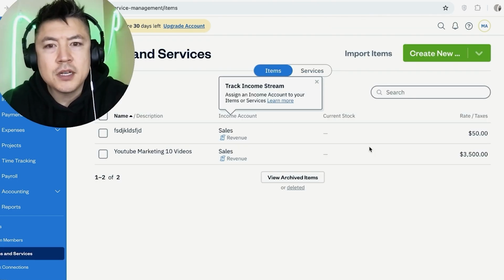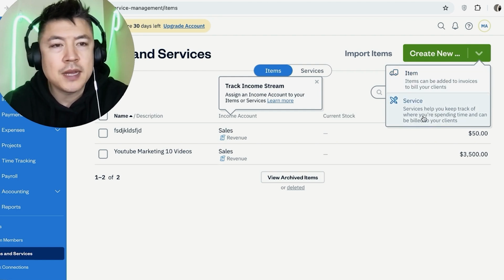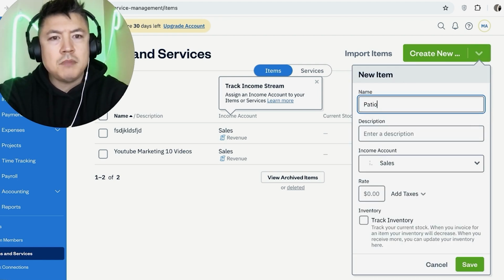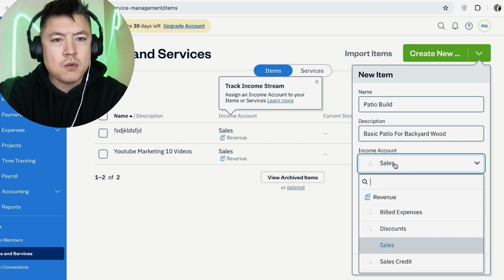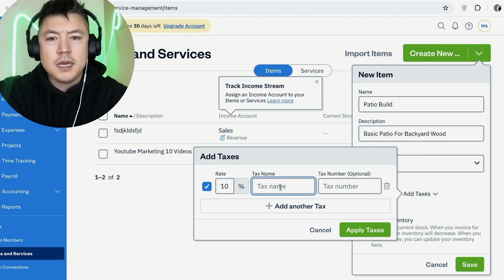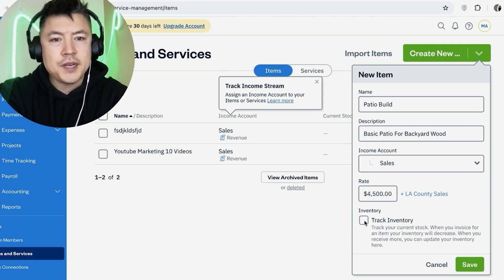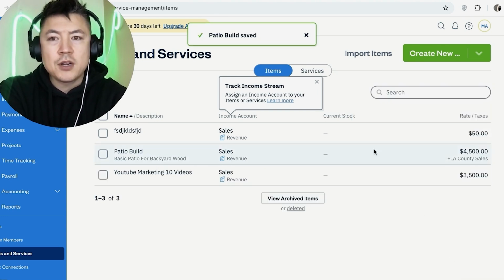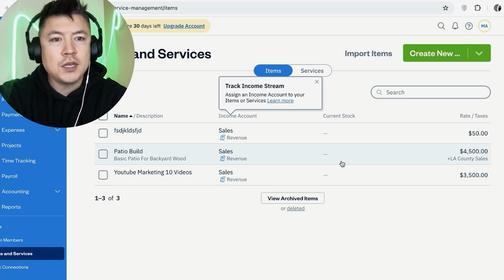✅ How To Add A Product To FreshBooks Account 🔴